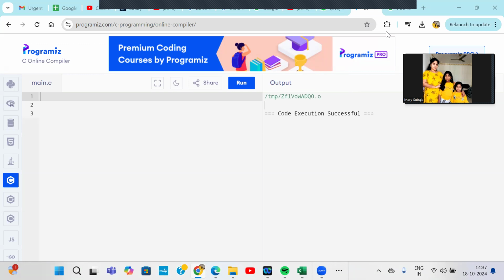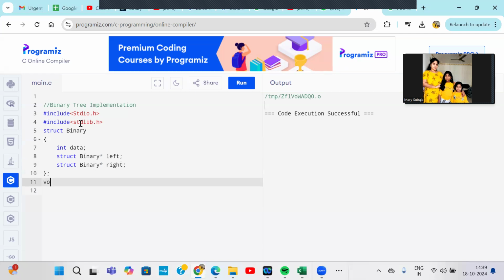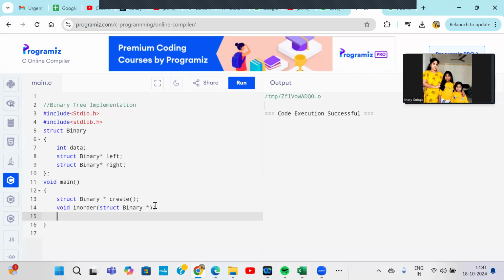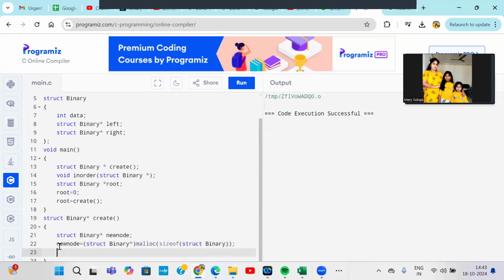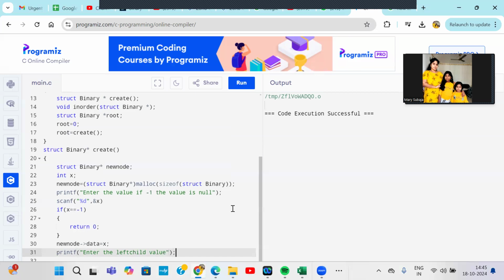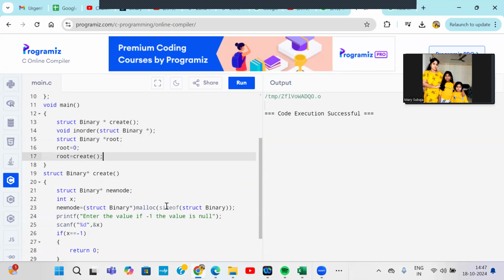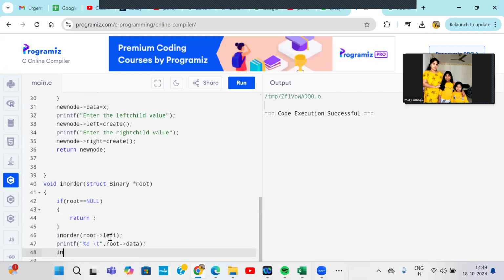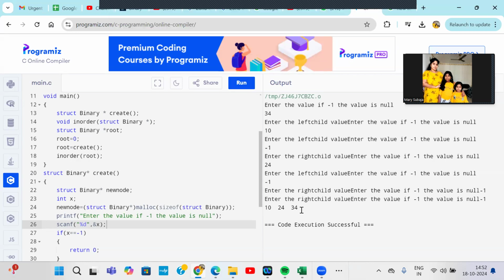Binary Tree Implementation